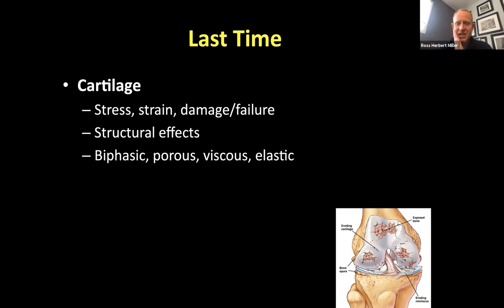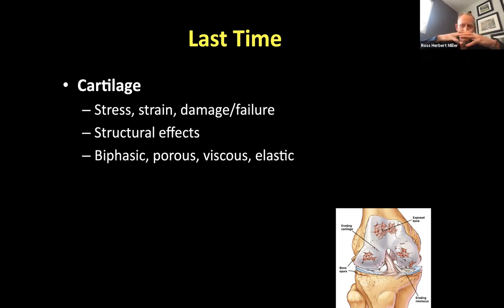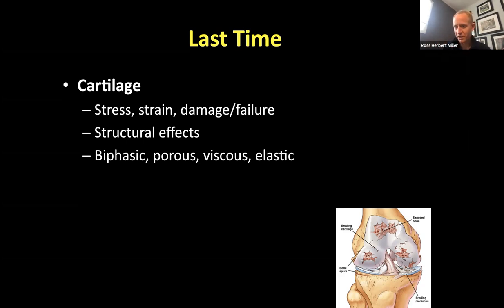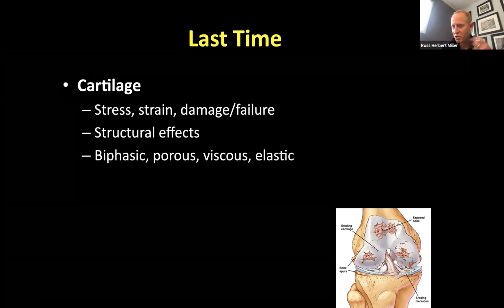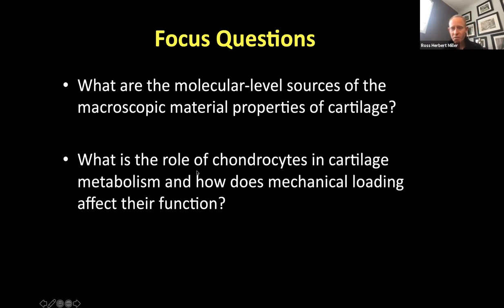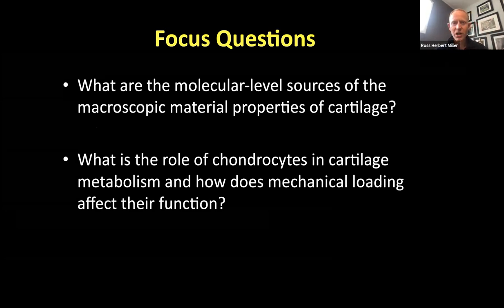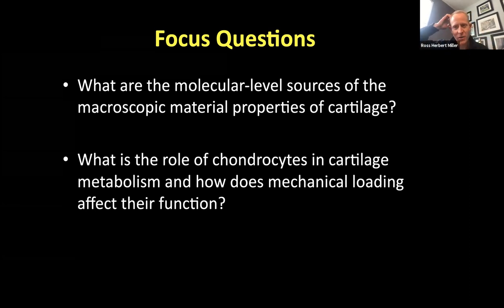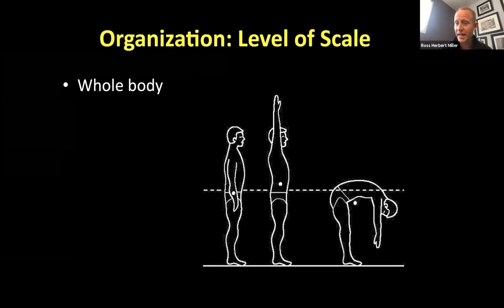18 Cellular: Cartilage